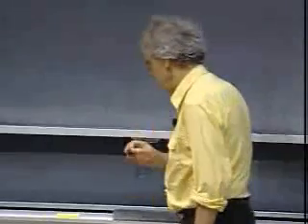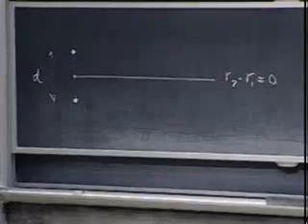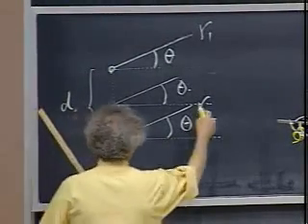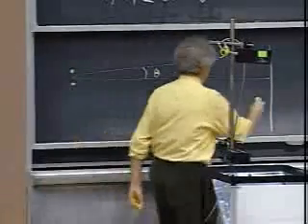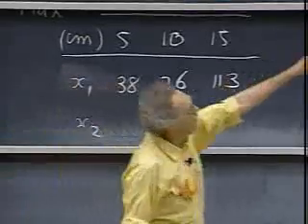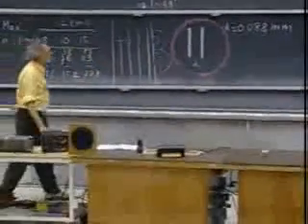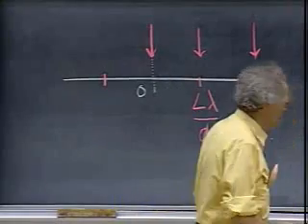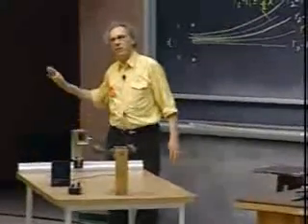Electricity and Magnetism lec33